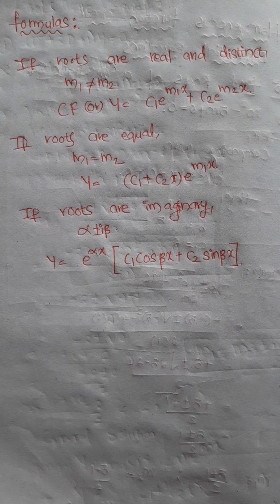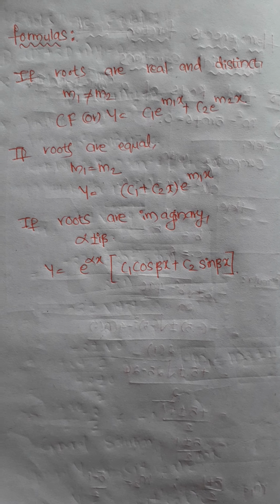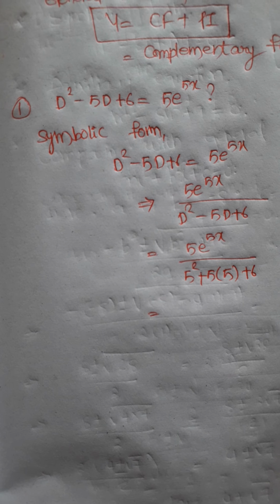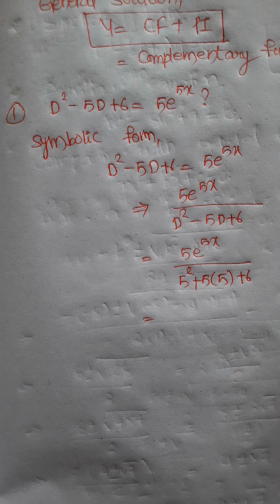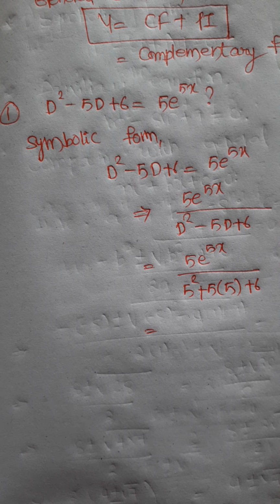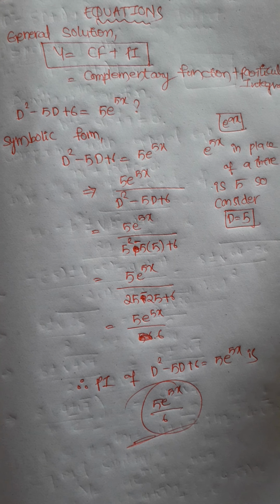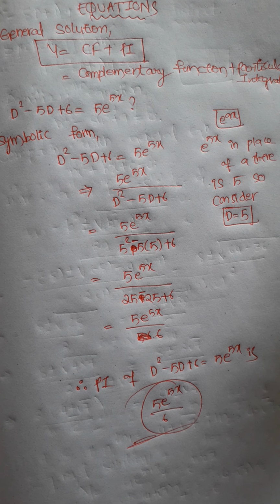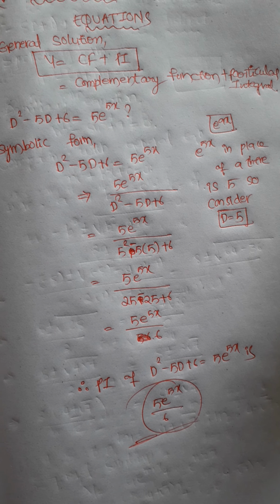NON HOMOGENEOUS DIFFERENTIAL EQUATIONS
PARTICULAR INTEGRAL